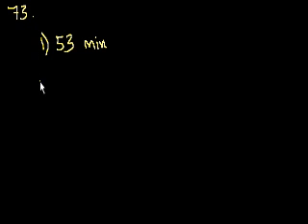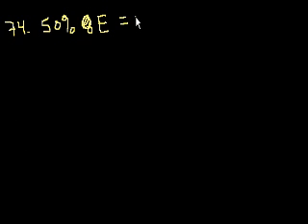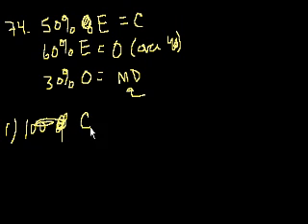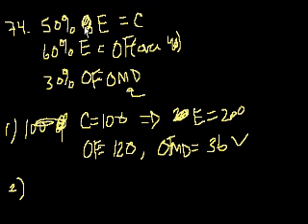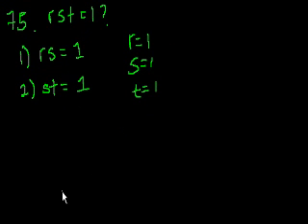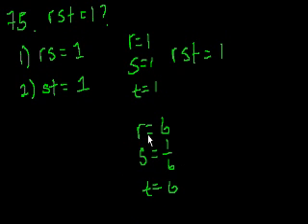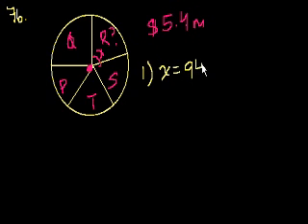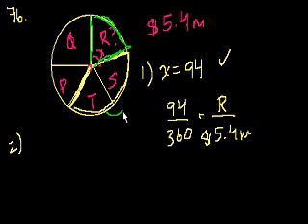GMAT: Data sufficiency 16 | Khan Academy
Courses on Khan Academy are always 100% free. Start practicing—and saving your progress—now

73-76, pg. 284. Created by Sal Khan.

GMAT on Khan Academy: Sal works through the 249 problem solving questions in chapter 5 of the the 11th edition of the official GMAC GMAT Review (ISBN Number: 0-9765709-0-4 published in 2005)